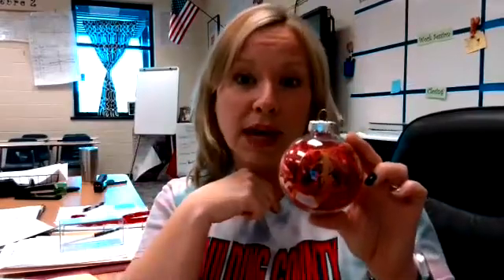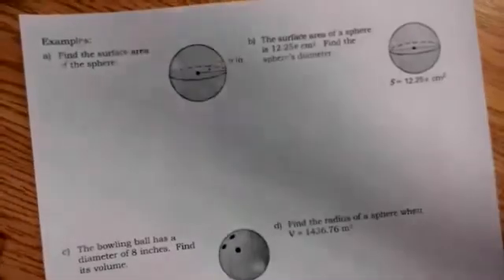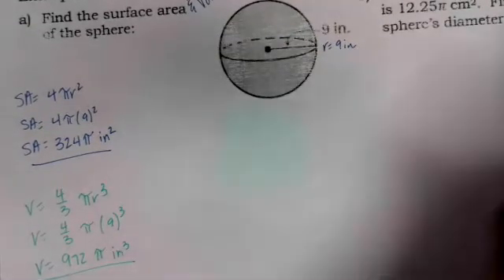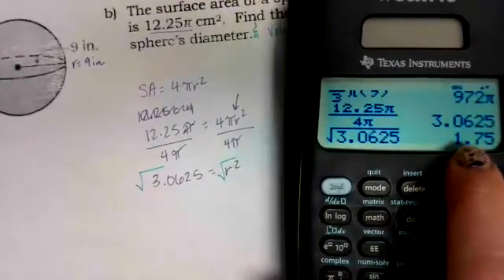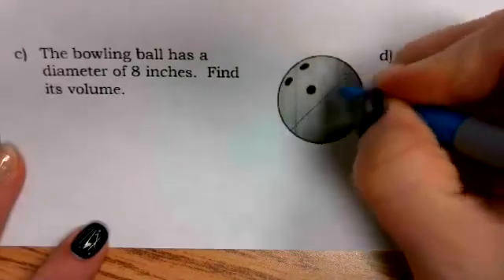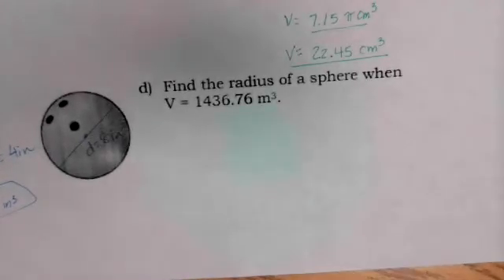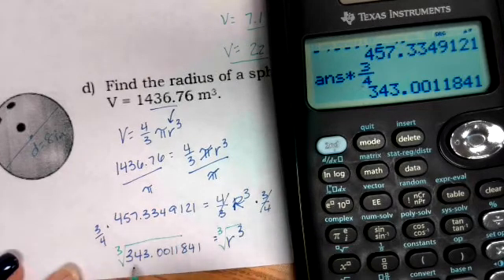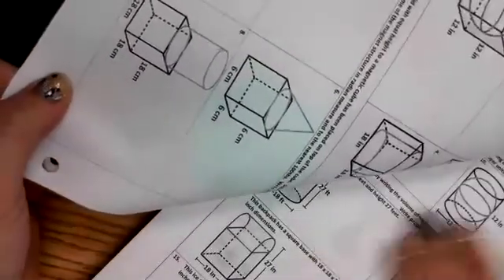HG Surface Area and Volume of Spheres 4 2 21